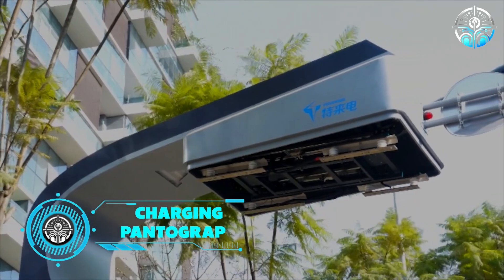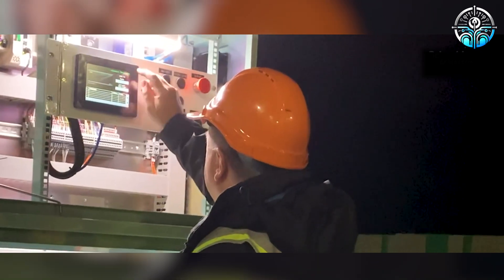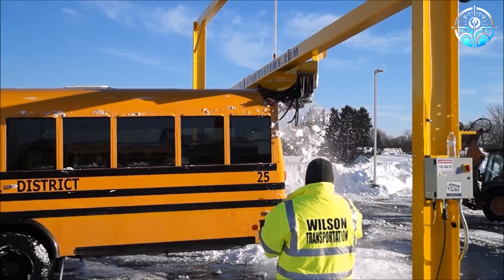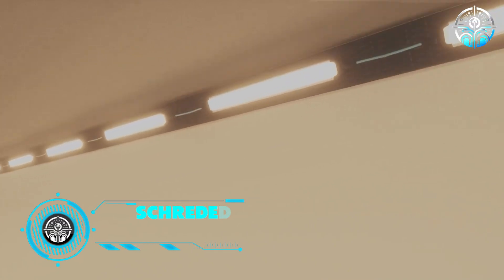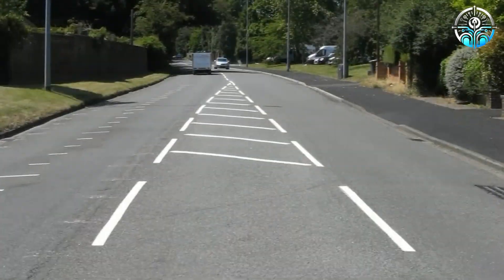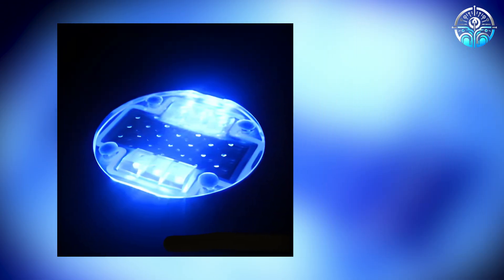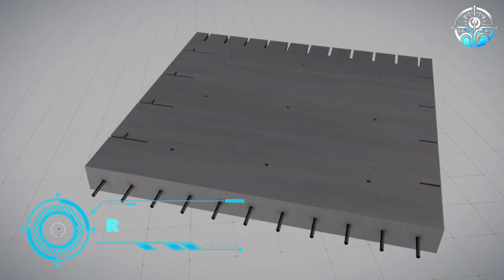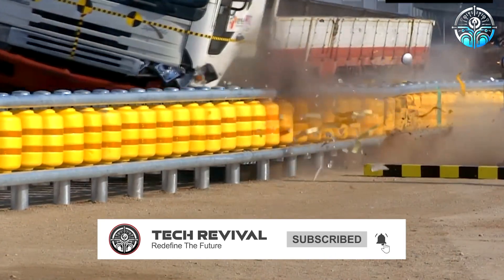The Future is Here: Insanely Incredible Road Technologies You Must See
In The Future is Here: Insanely Incredible Road Technologies You Must See," we're exploring groundbreaking technologies that are transforming our roads and the way we travel. From smart highways that charge your car as you drive to roads that heal themselves, the future of transportation is not just coming; it's already here! 🌐✨

𝐖𝐚𝐧𝐭 𝐭𝐨 𝐬𝐞𝐞 𝐦𝐨𝐫𝐞 𝐜𝐨𝐧𝐭𝐞𝐧𝐭 𝐥𝐢𝐤𝐞 𝐭𝐡𝐢𝐬?
🔗 Share the video with anyone you think might be benefit from it
🎬Other videos recommended for you:

🎥WATCH :

🎥WATCH :

⌛Timestamps:

⏱️0:00 - Intro
⏱0:10 - Intelligent flexible charging pantograph
⏱1:09 - Traffic Tech Automatic Barriers
⏱1:46 - FleetPlow
⏱2:47 - ETI Road Roller System
⏱3:54 - Schréder Smart Tunnel Lighting
⏱4:42 - 3M™ STAMARK
⏱5:23 - Nokin Solar Road Stud
⏱6:30 - Vitronic
⏱7:26 - Oldcastle Precast
⏱8:28 - Conclusion